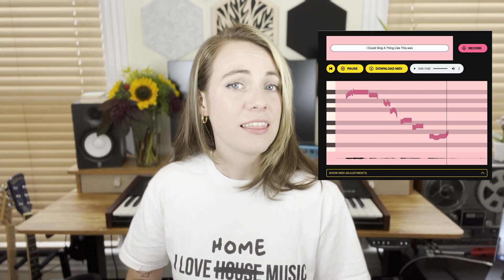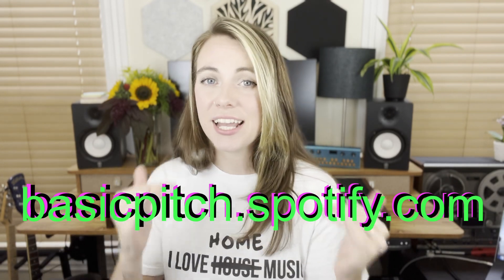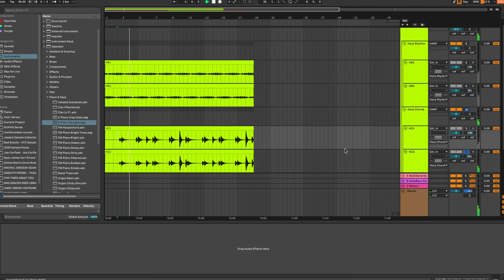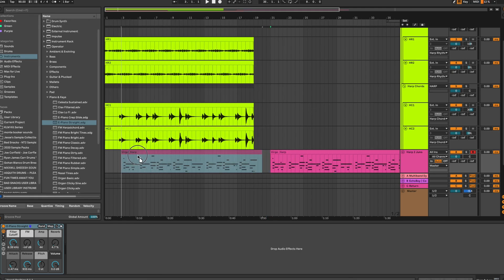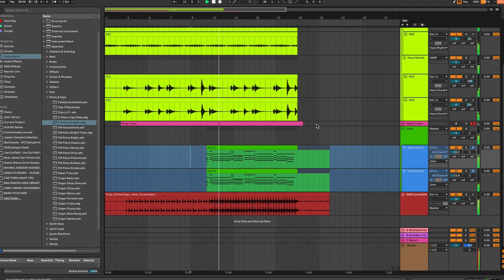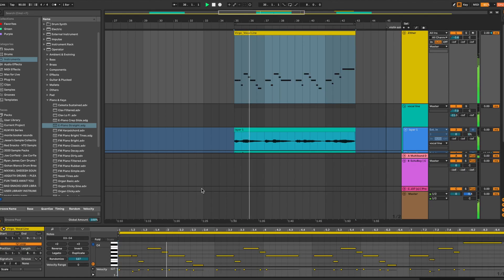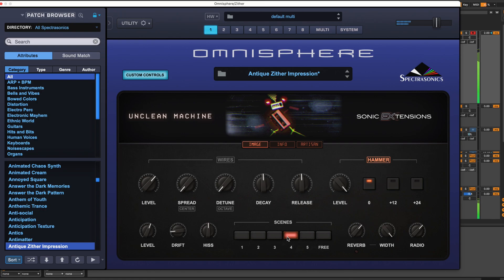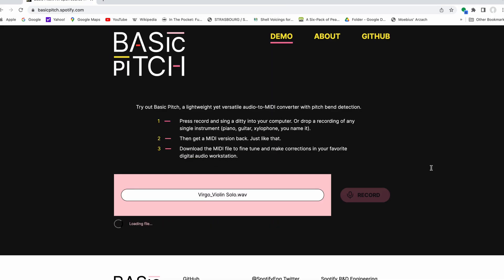Spotify Made an Audio to MIDI Converter (?!?) - Basic Pitch Overview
Super excited to collaborate with Spotify & Spotify Engineers to introduce Basic Pitch, a ~*~free!~*~ Audio to MIDI converter with polyphony & pitch bend detection - AND it's an open source python code on GitHub!!